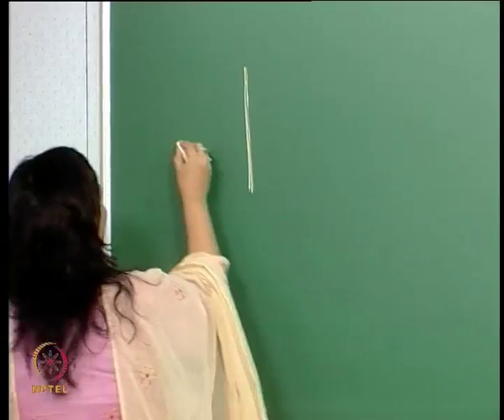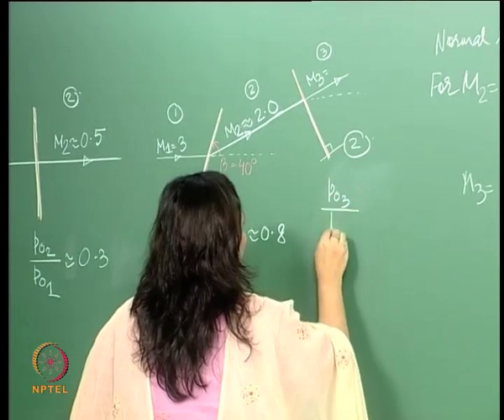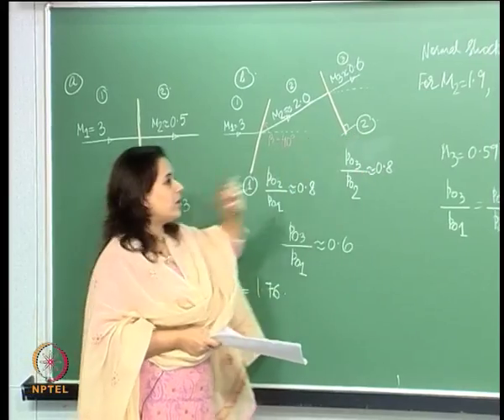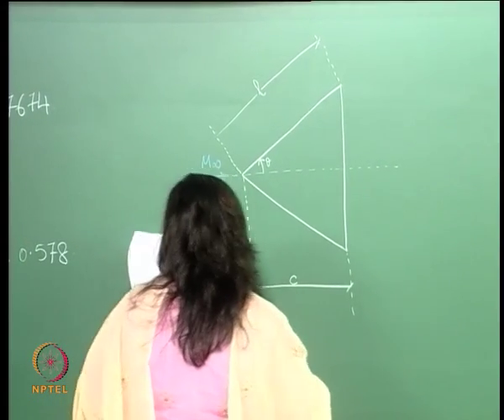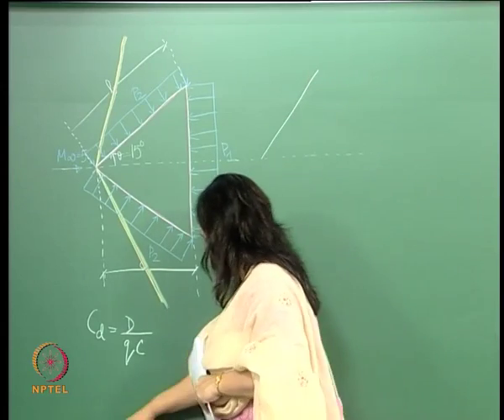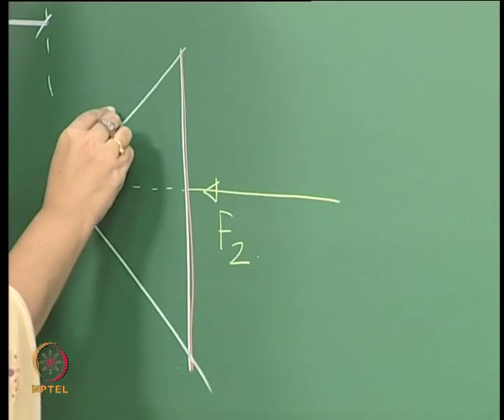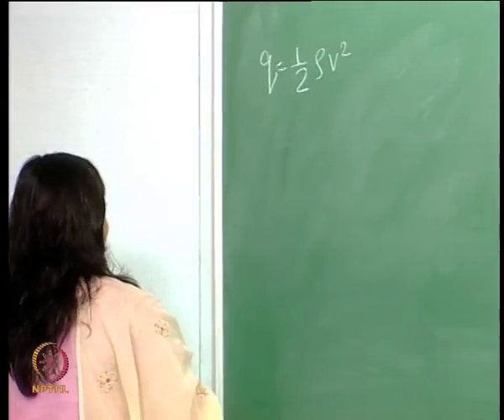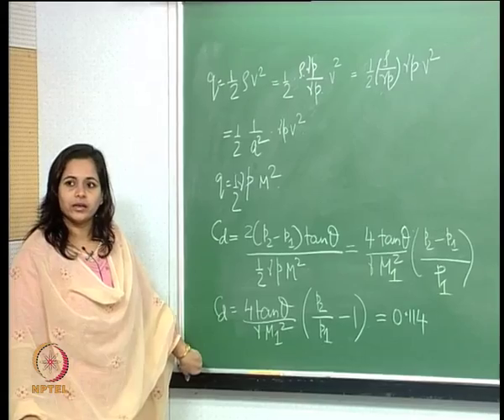Mod-01 Lec-33 Lecture-33-Example Problems - 2